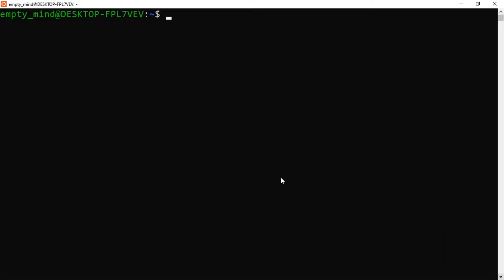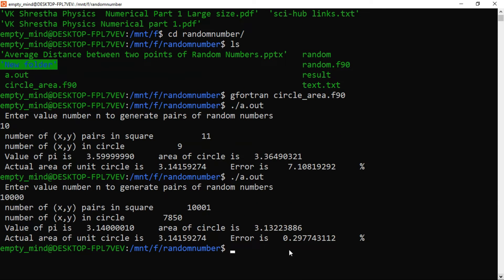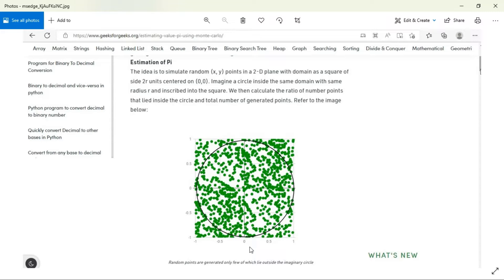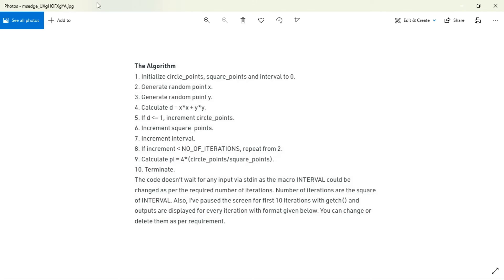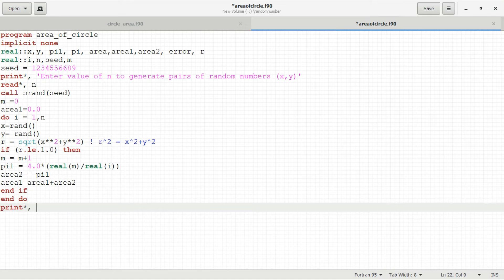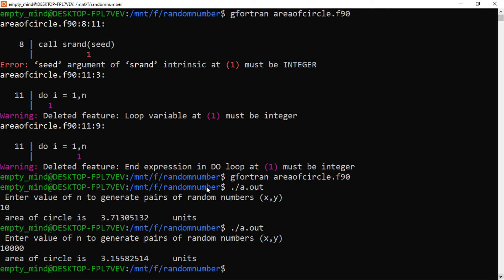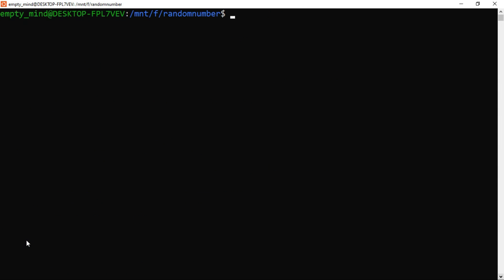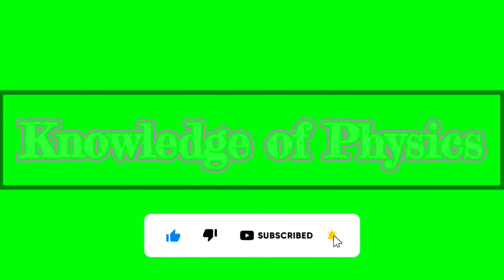area of circle using monte carlo method in fortran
This video helps you to understand estimation of area of circle using monte-carlo method in fortran programme.

Contents on this video:
00:00 Intro
00:54 Demo of Results
03:32 Basic theory of area of circle by monte carlo method in fortran
06:35 writing codes in fortran
14:10 Check results
15:35 Error calculation
20:54 Download code file
21:15 Video end